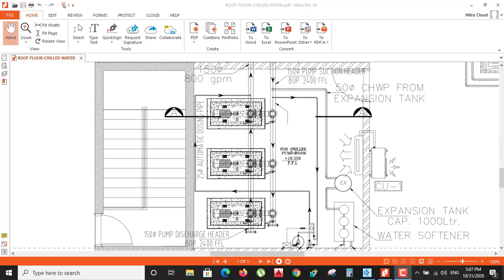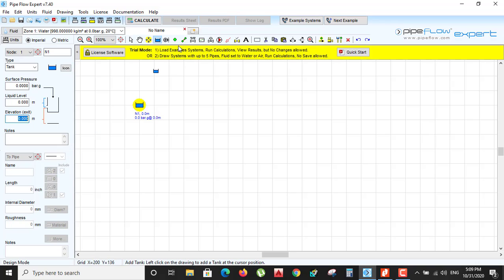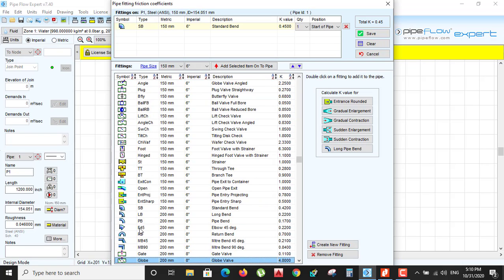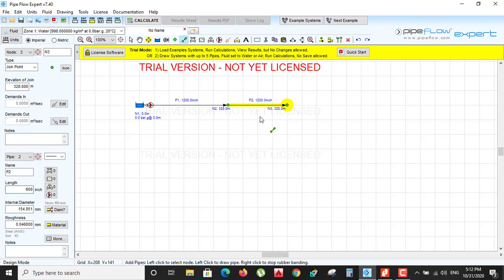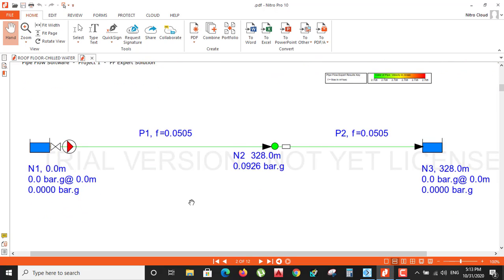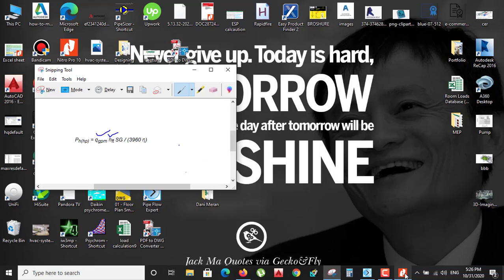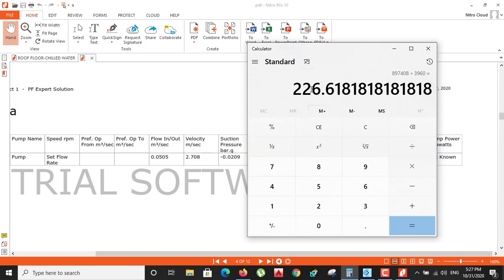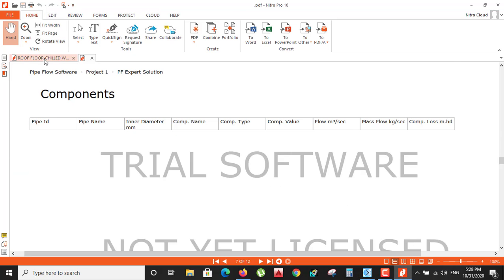How to calculate Pump Head by Pipe Flow Expert - Chilled Water System (ENGLISH)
Chilled Water pipe Sizing (HVAC)